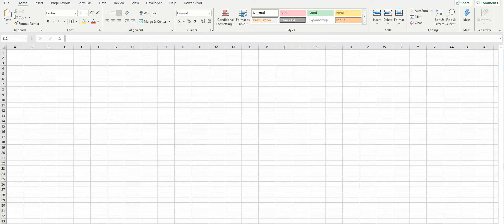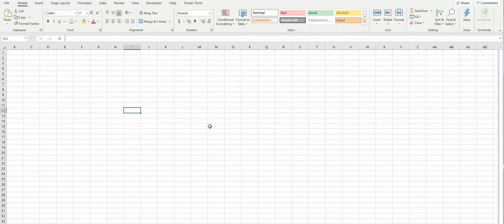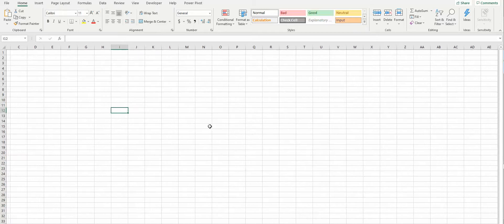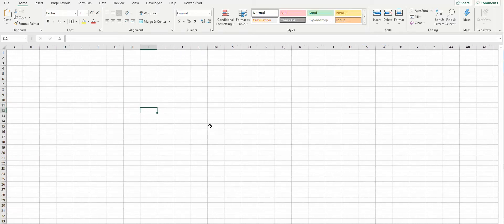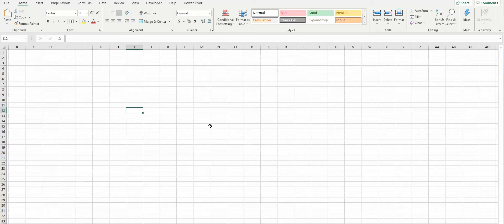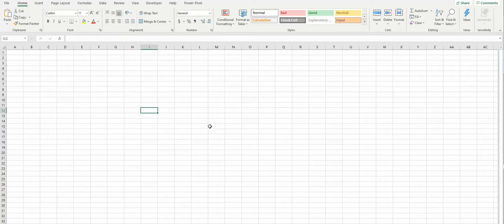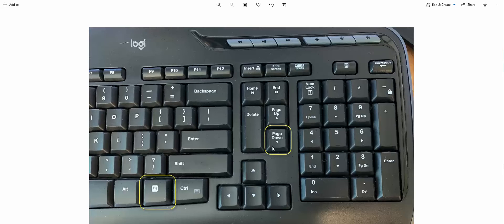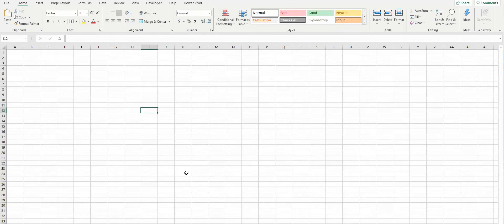How to Turn On Scroll Lock on Logitech Keyboard MK320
I bought a new keyboard and the scroll lock was set to on. Selecting FN + Pause Break didn't work. I finally figured out how to solve it so that I can scroll through my Excel workbook easily.